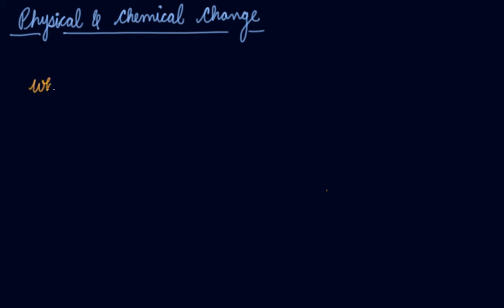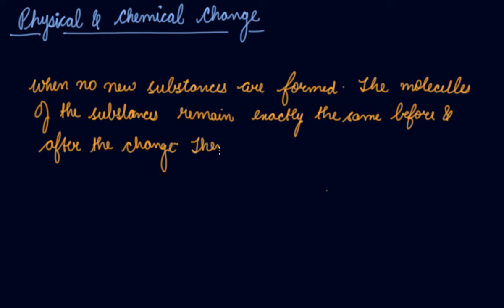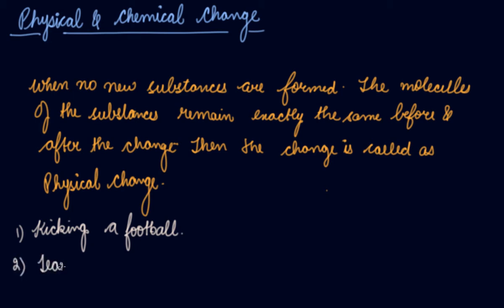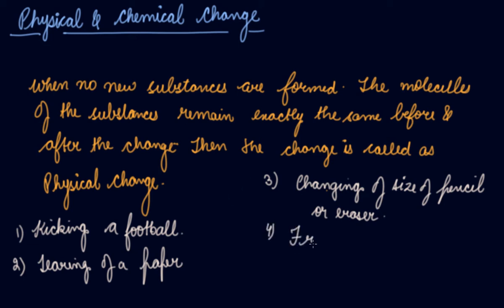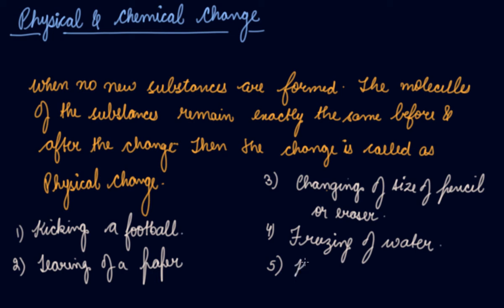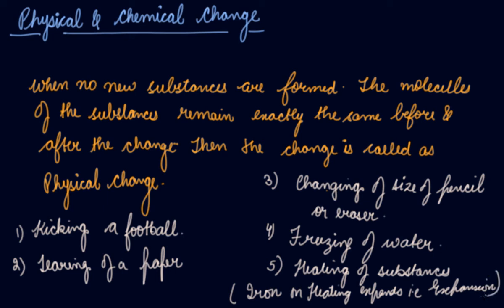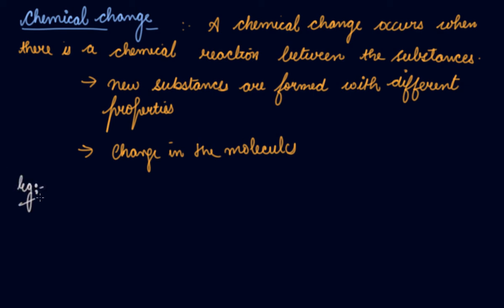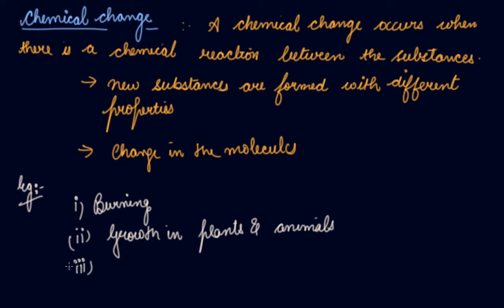Physical & Chemical Changes | Class 6 Chemistry Changes Around Us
Physical & Chemical Changes |  Class 6 Chemistry Changes Around Us  by Parul Madan